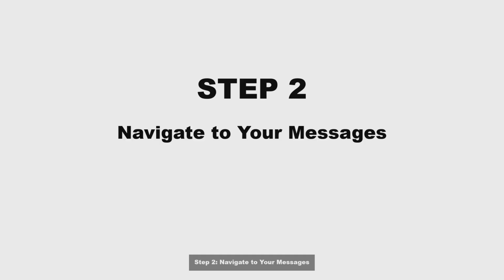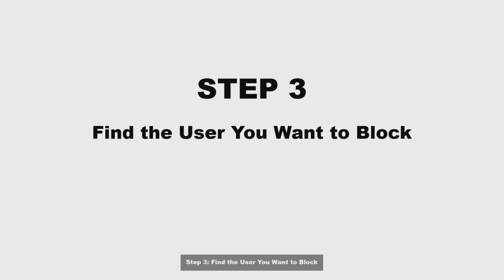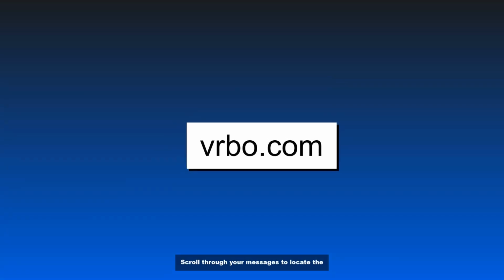How To Block Someone On Vrbo 2025 (2026)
In this video, we will guide you through the process of blocking someone on Vrbo in 2025. Learn how to protect your vacation rental experience by managing your interactions effectively.